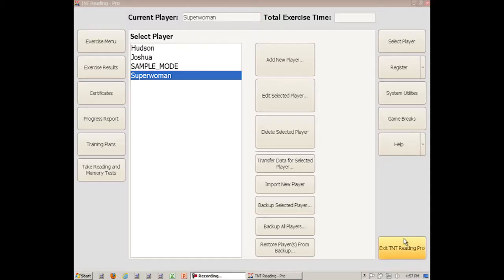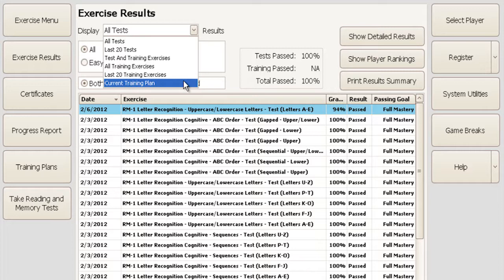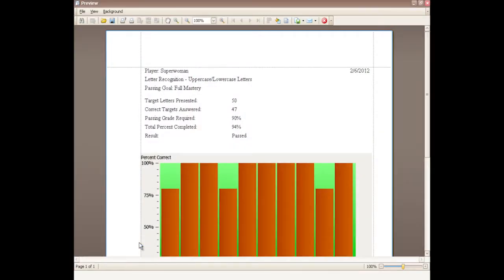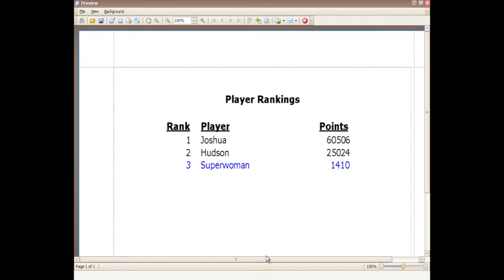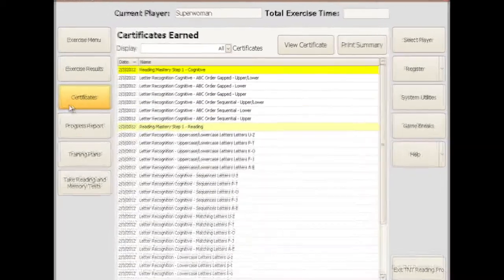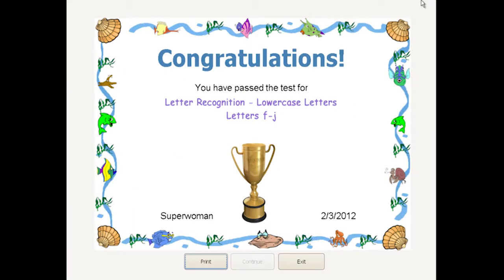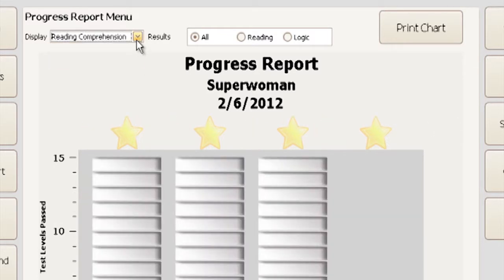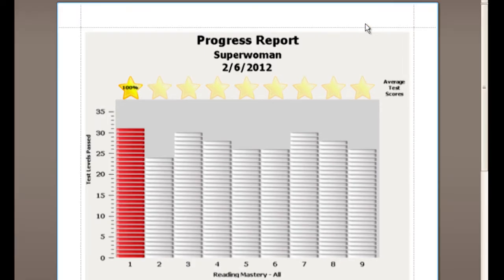TNT Reading Pro Tutorial - Part 12: Tracking Progress in TNT Reading Pro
In this instructional video, the different ways to track a player's progress in the TNT Reading Pro system are demonstrated.